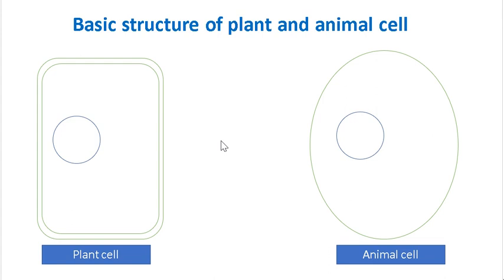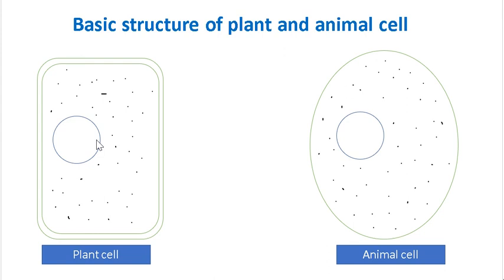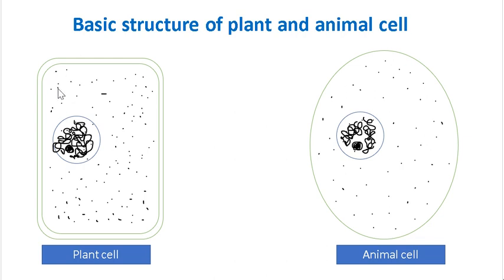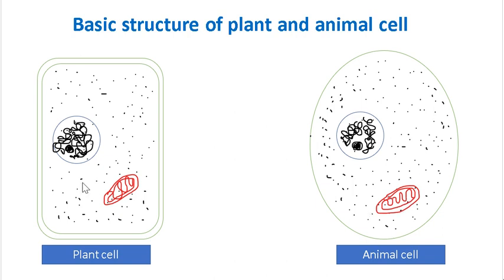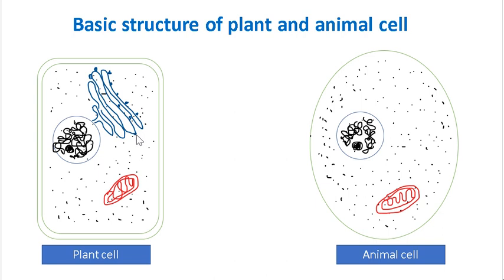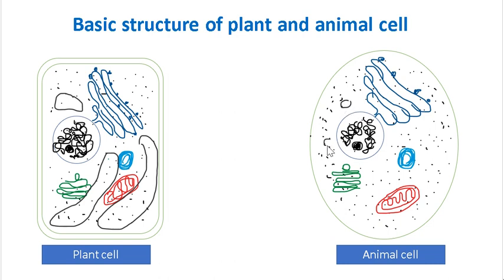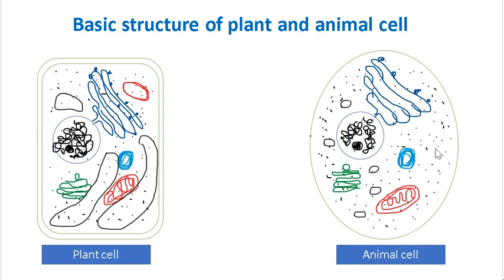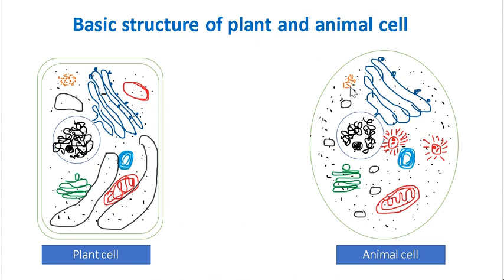Basic Structure of Plant and Animal Cell